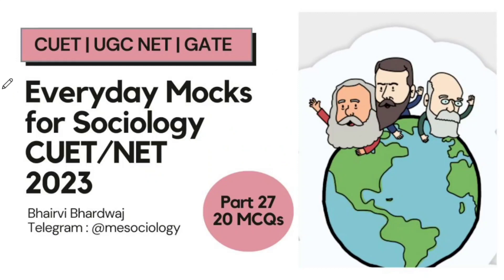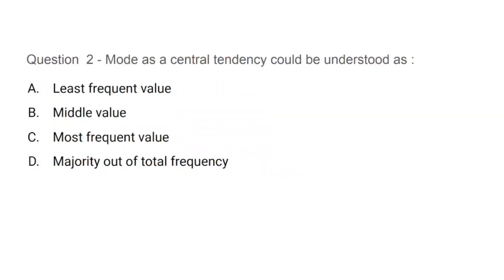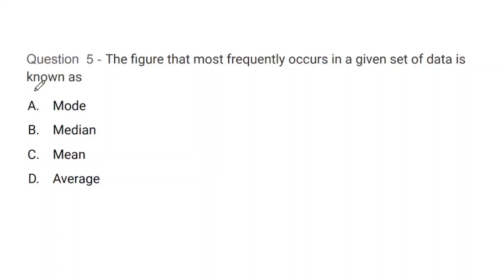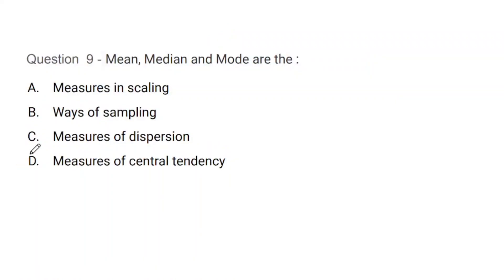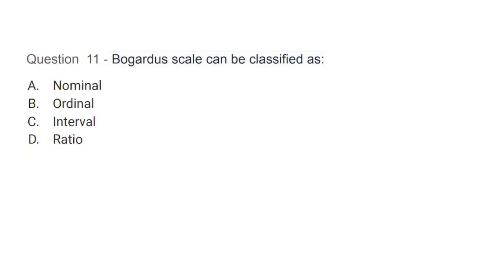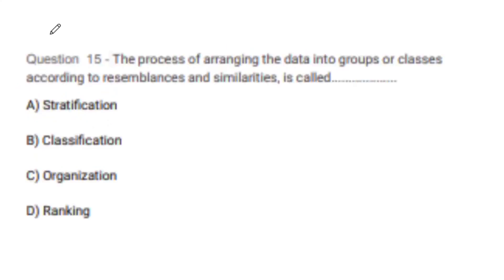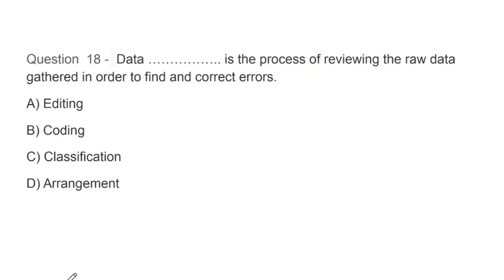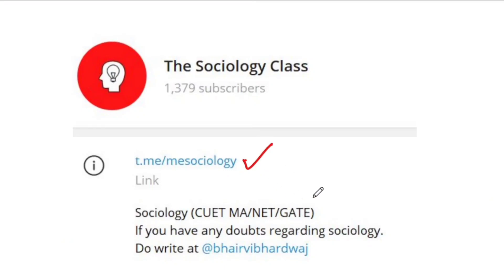Everyday Mock for Sociology | Part 27 | CUET/NET 2023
Join my Telegram channel to get PDF of this lecture and get updated with extra notes and material regarding sociology.